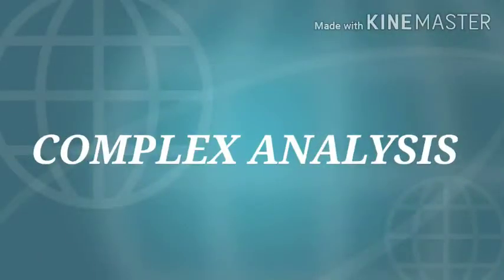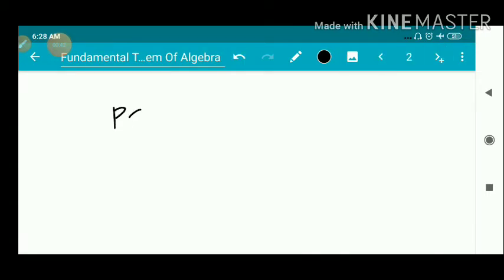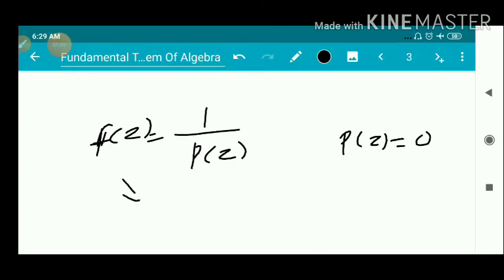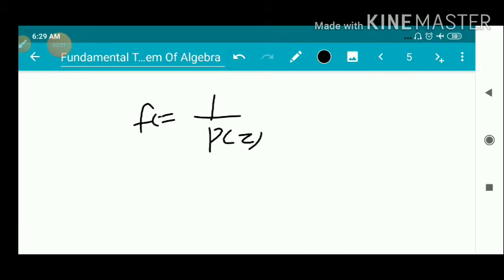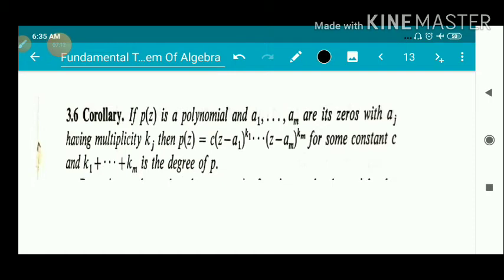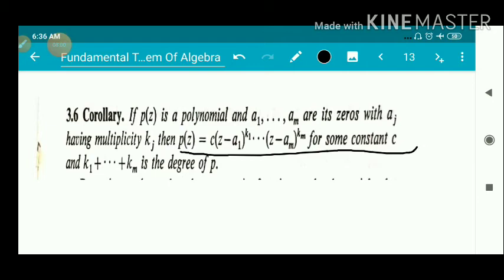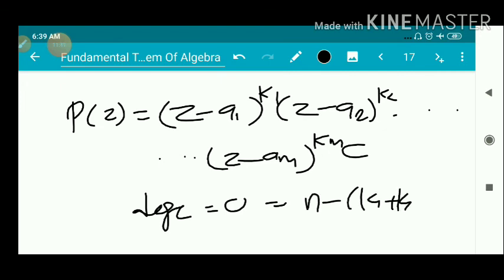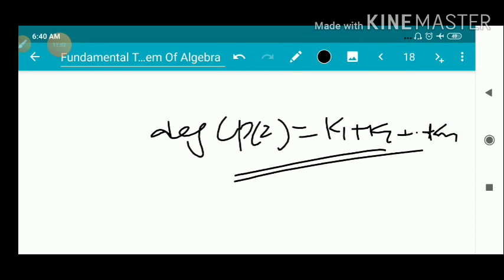Video-42|Fundamental Theorem of Algebra|Third Semester MSc Complex Analysis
Important Theorem|Fundamental Theorem of Algebra